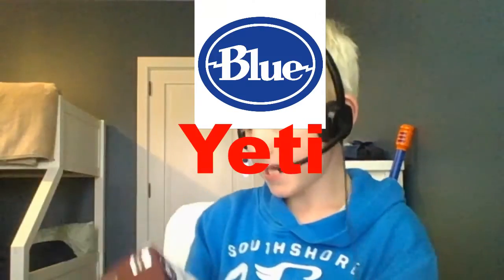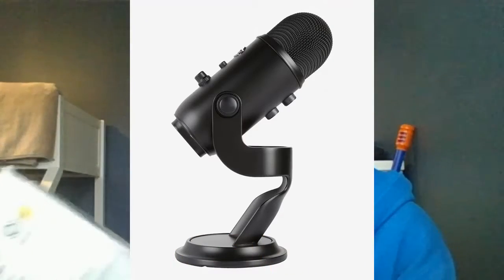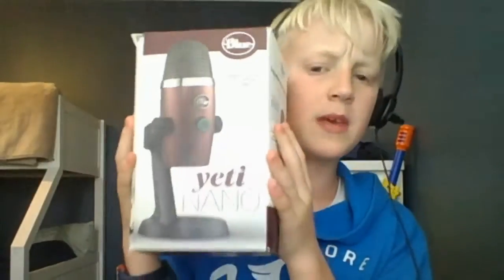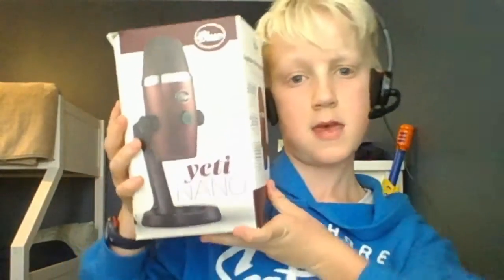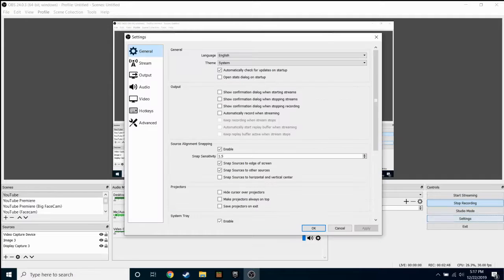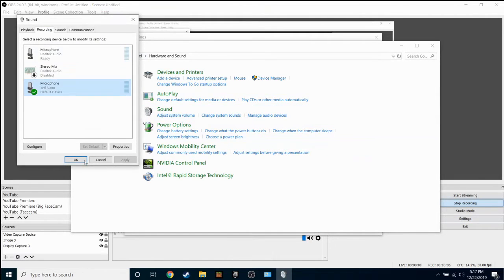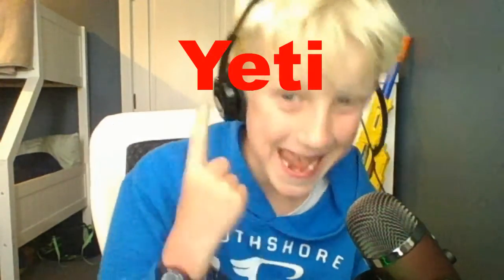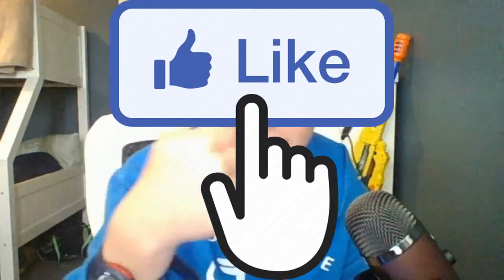Unboxing The Yeti Nano Microphone! (Professional Microphone!)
Hi, guys, it's Hyper Beast back here with another video!
In this epic and amazing video, I am going to be unboxing the one and the only... Blue - Yeti Nano Microphone! And it's one of the best microphones in the whole wide WORLD!
Anyways Enjoy This Epic And Amazing Video!
--+Links & More!+--

Credits:
Creator: Hyper Beast
Some Scenes By: N/A
Editor: Hyper Beast

~~~ Coming Soon ~~~
My MC Server IP: HyperQuartzGames.aternos.me
---++MUSIC & INTRO++---

Created By Hyper Beast!

Ending Scene:
Made With: Snappa.

Recorded With: OBS (OpenBroadcastSoftware)
Edited With: Video Pad Editor